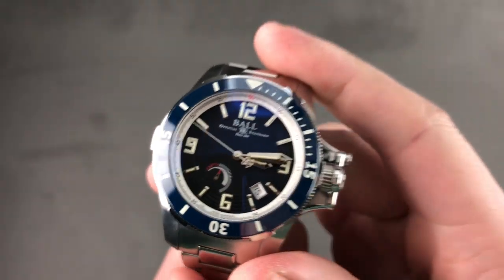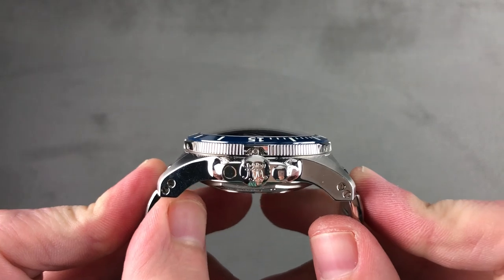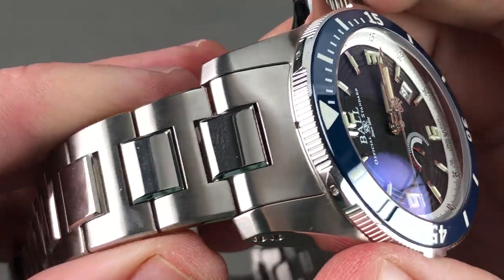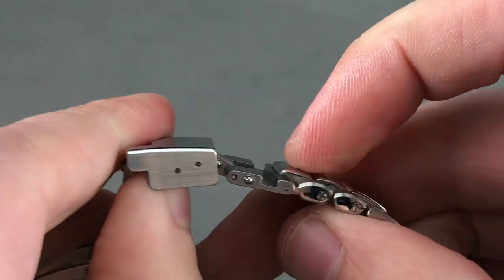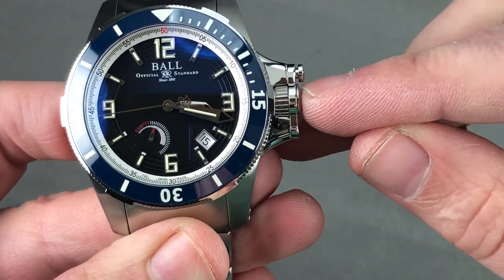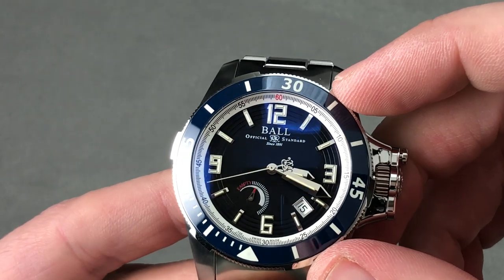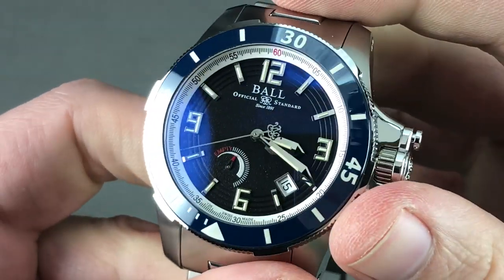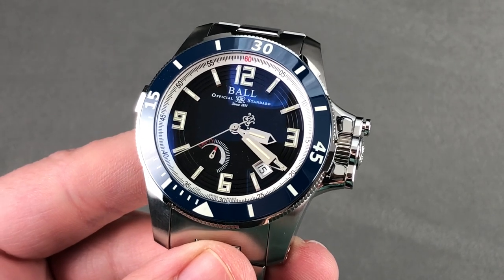Ball Engineer Hydrocarbon Hunley Limited Edition PM2096B-S2J-BK Ball Watch Review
The Ball Watch Engineer Hydrocarbon Hunley Limited Edition PM2096B-S2J-BK is encased in 42mm of stainless steel surrounding a black  dial on a stainless steel bracelet. Features of this Ball Engineer Hydrocarbon Hunley Limited Edition include Amortiser anti-shock system, unidirectional diving bezel, 200-meter water resistance, locking crown guard ("Crown Protection System), hours, minutes, seconds, date and power reserve indicator.

For complete details, watch the full Ball Engineer Hydrocarbon Hunley Limited Edition review by Tim Mosso!